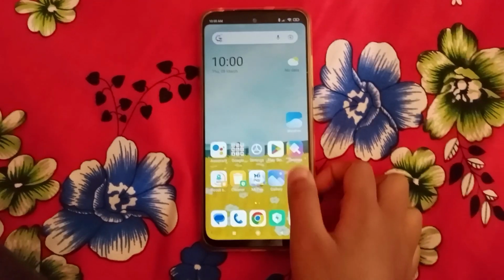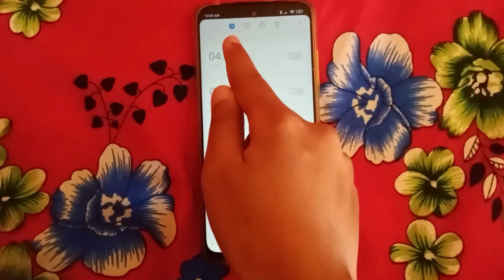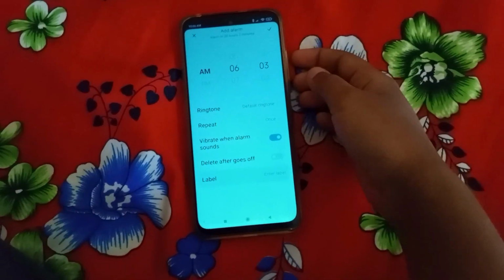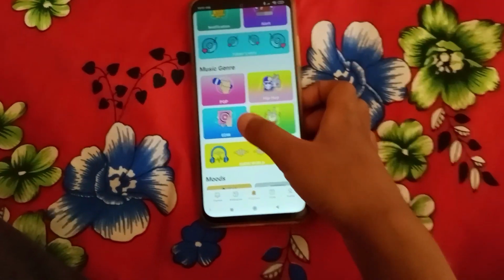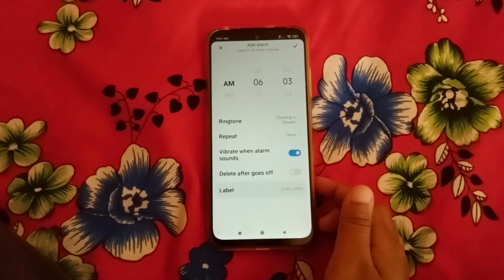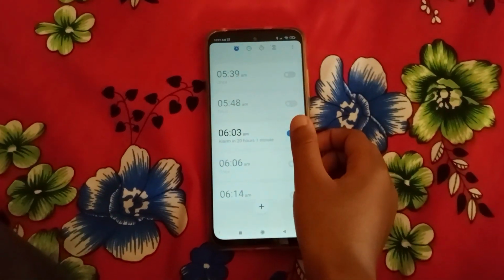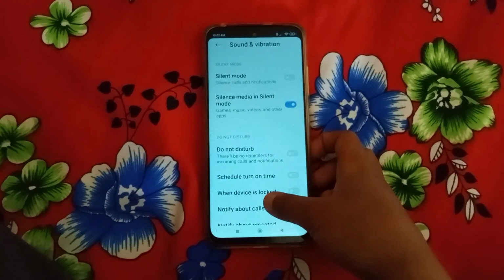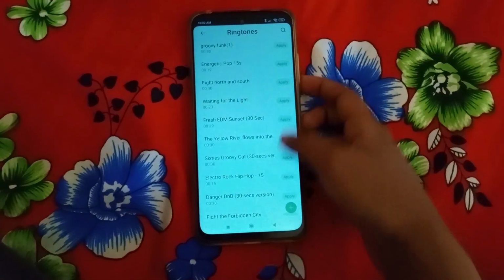poco m5 pro set alarm ⏰, how to set alarm ringtone, alarm device setting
poco c50 set alarm ⏰, how to set alarm ringtone, alarm device setting